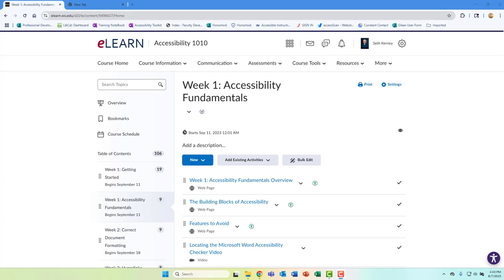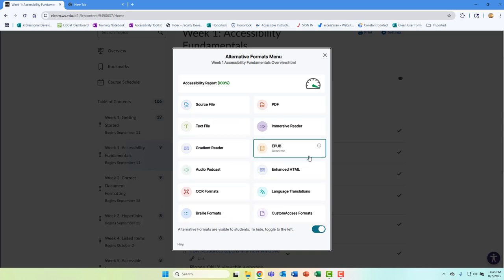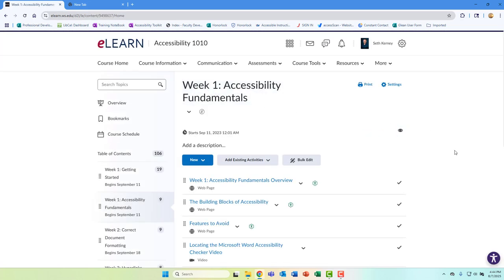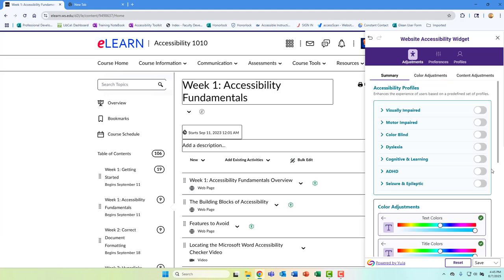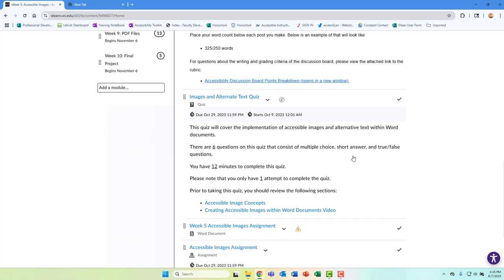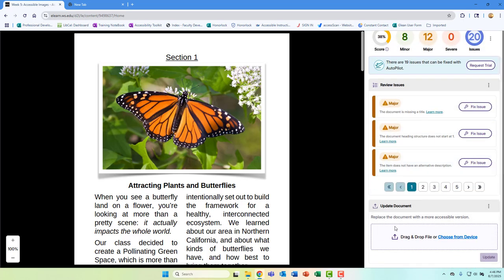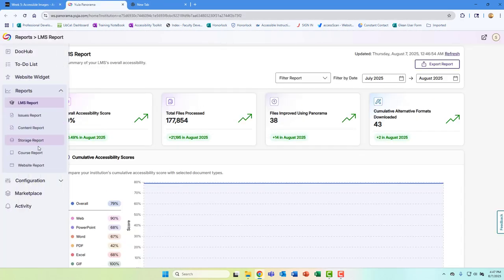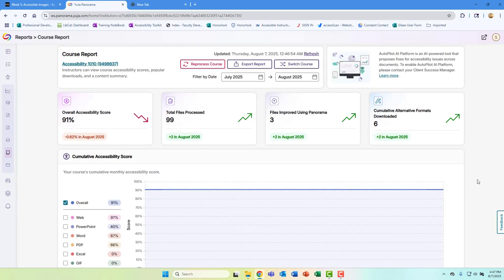Introduction to Yuja Panorama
This video serves as a brief introduction to the features and usability of our eLEARN's new accessibility checking tool: Yuja Panorama.